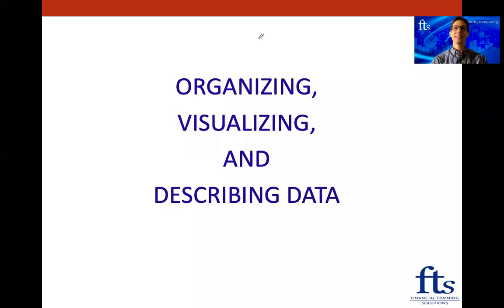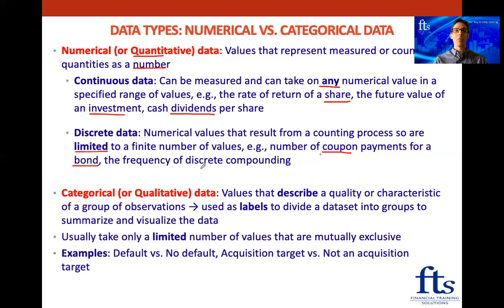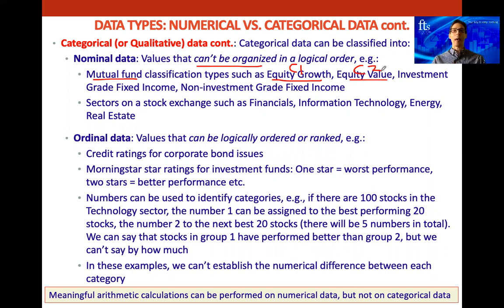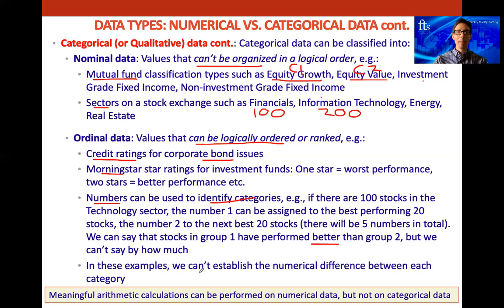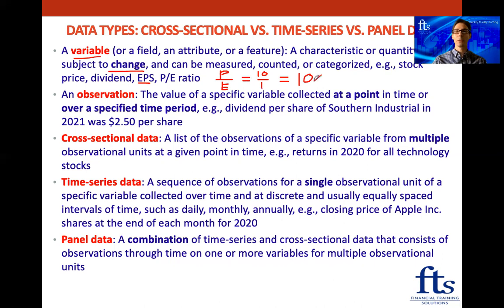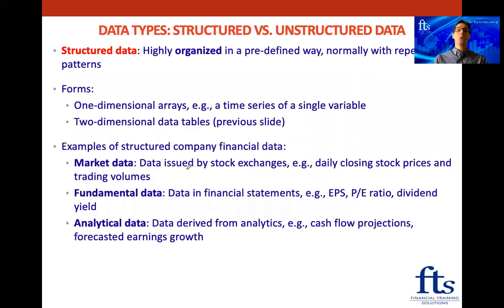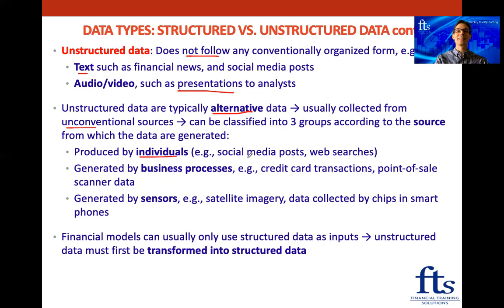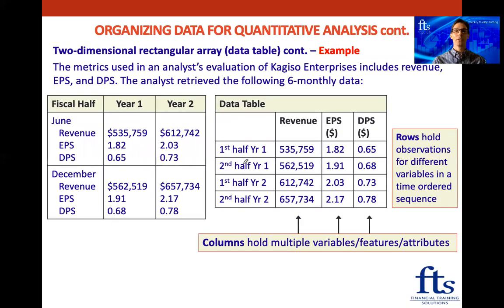CFA Level 1 - Organizing, Visualizing, and Describing Data - Part 1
CFA Level 1 - Quantitative Methods - Organizing, Visualizing, and Describing Data - Part 1
If you are interested in purchasing all of the video classes (72 hours of classes that cover the entire CFA Level I curriculum), slides, and notes provided by Financial Training Solutions, please contact us on